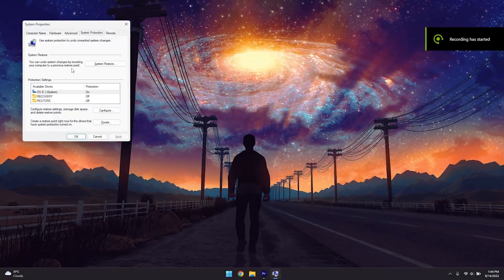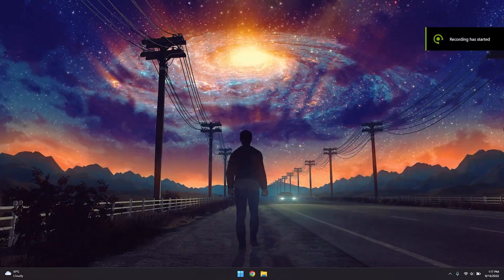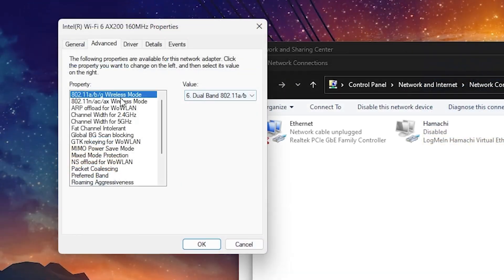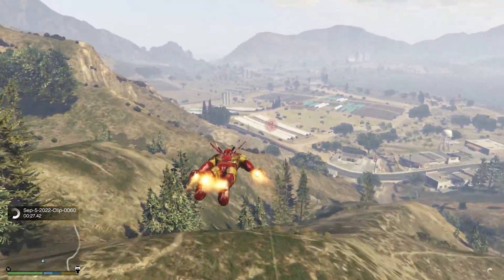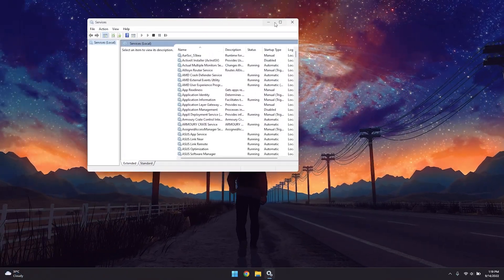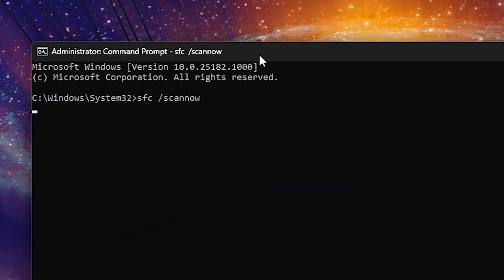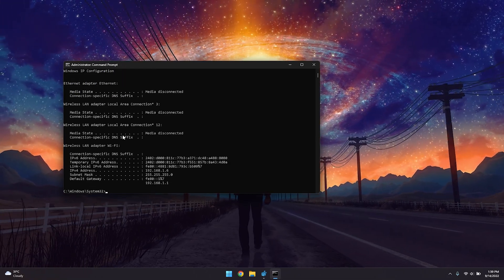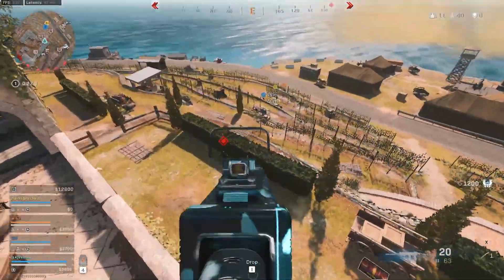🔧 LOWER PING AND FIX PACKET LOSS ON ANY GAME 🔥 | Low Latency Settings ✔️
Hey guys , I hope this video will help you guys fix any packet loss + high ping issues in any game. All the links mentioned in this video will be provided in the website given below

Make sure create a system restore point and make a registry backup (as mentioned in the start of the video) before moving to any of the tweaks, that way if anything goes wrong , it's always possible to revert back to you're original settings !!

With that being said , I hope this video will help you guys out and if it did help you out please consider dropping a massive thumbs up.

Have an awesome rest of you're day/night (whenever you're watching this video) and I will see you all in my next video , until then take care and stay safe !! BYEE !!!

Time-stamps :
Disclaimer : 0:00 - 0:21
intro : 0:21 - 0:29
Group Policy Editor Tweaks : 0:29 - 1:16
System Settings Tweaks : 1:16 - 1:58
Control Panel Tweaks : 1:58 - 3:29
Exit Lag (PAID) - 3:29 - 4:06
Disabling Hardware Acceleration : 4:06 - 4:40
Network : 4:40 - 4:54
Disabling unnecessary services : 4:54 - 5:24
CMD Network Tweaks : 5:24 - 6:00
Fixing corrupted files : 6:00 - 6:33
Bonus Tips : 6:33 - 6:57
Disabling App Updates : 6:57 - 7:11
Registry Tweaks : 7:11 - 7:24
Advanced Network Registry Tweaks : 7:24 - 8:37
Windows 10 Fix : 8:37 - 8:48
Outro : 8:48 - 9:12